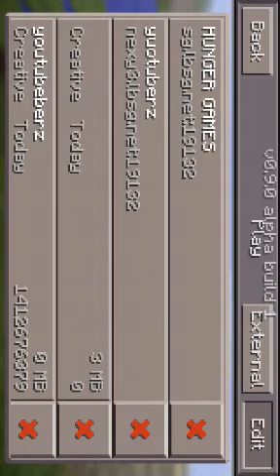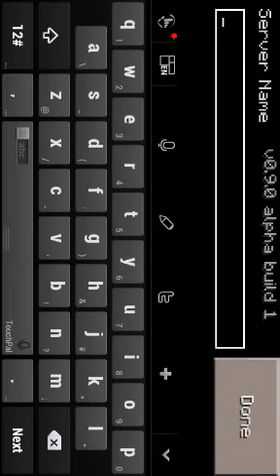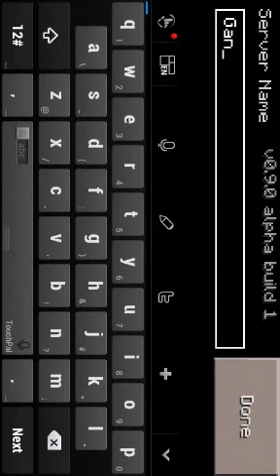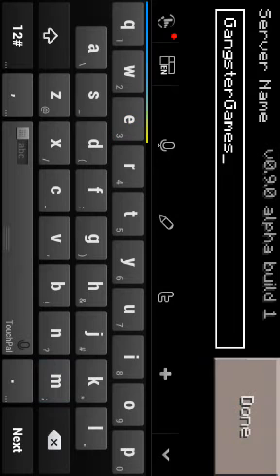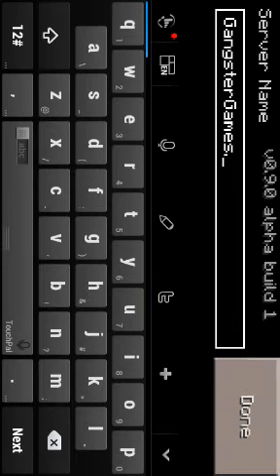How to join server on minecraft pocket edition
Hi guyz!!! Just try and try again k...